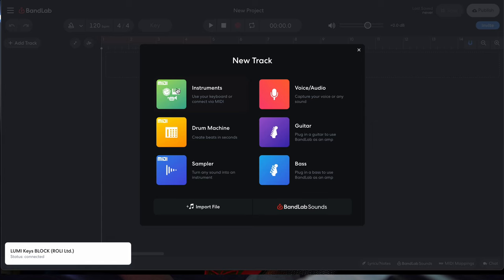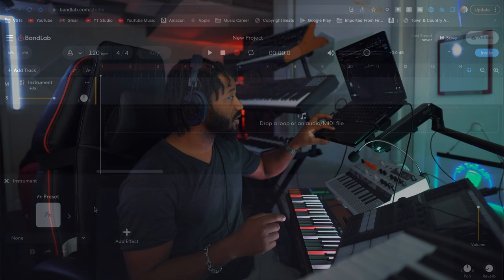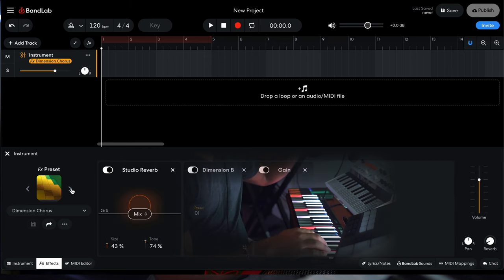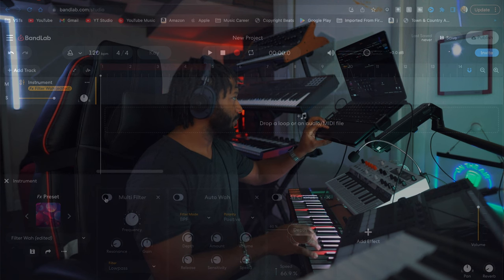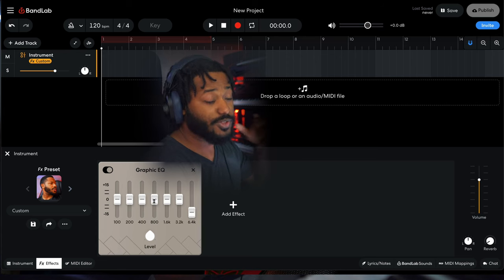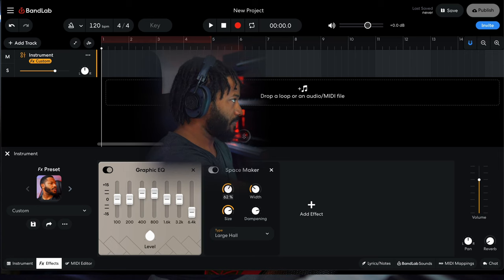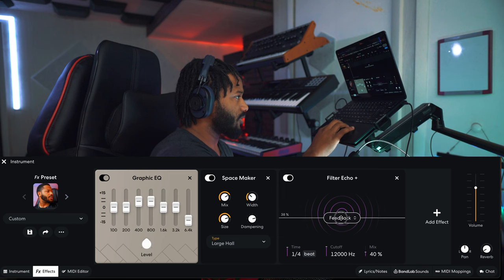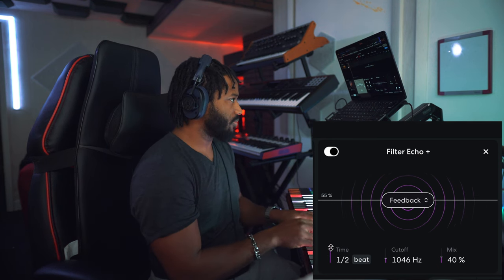Basic Sound Design tips in BandLab PART 1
For this episode I want to start talking about some sound design tips in BandLab. BandLab is pretty easily accessible for most platforms and easy to use and understand basic concepts. I want to show users how to create different sounds using BandLab sounds and BandLab FX.